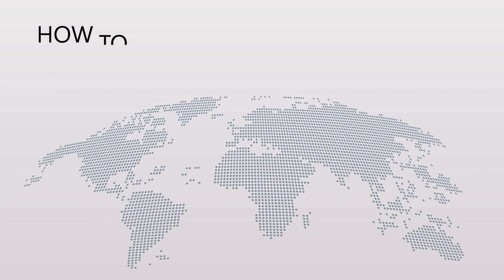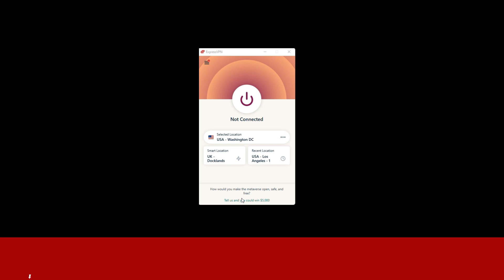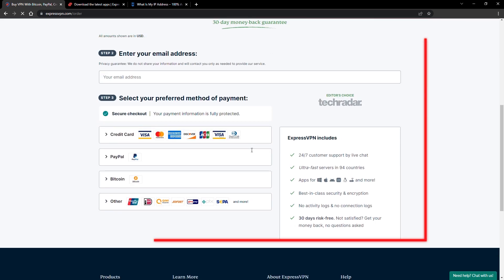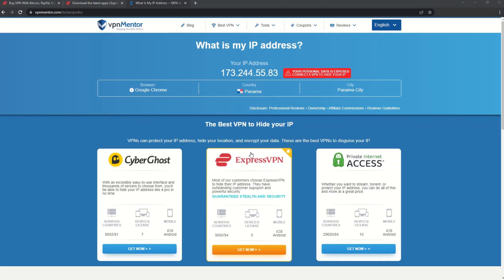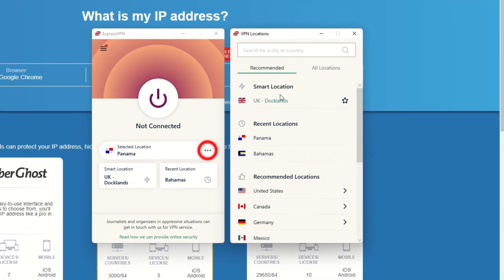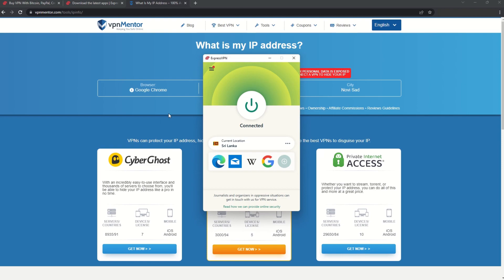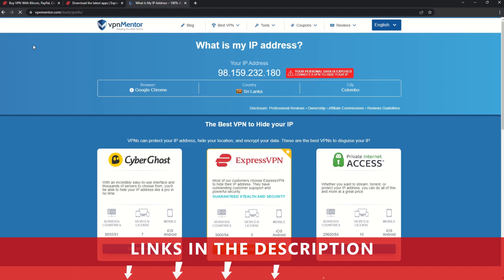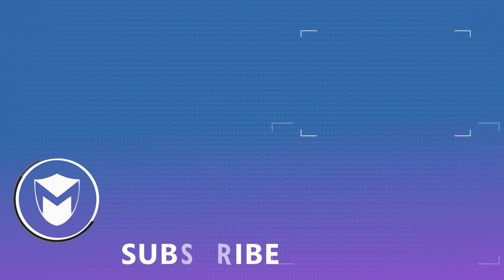How to Get a Sri Lanka IP Address 2025 | Quick, Safe, and Easy 🌍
Do you want to find out how to get a Sri Lanka IP address?

Pretty quick tutorial on “How to get a Sri Lanka IP address”, right?

00:00 Intro How to get a Sri Lanka IP Address
00:15 How to Get ExpressVPN
00:30 How To Install a VPN
00:43 How to Check Your IP
00:53 How to Get a New IP Address